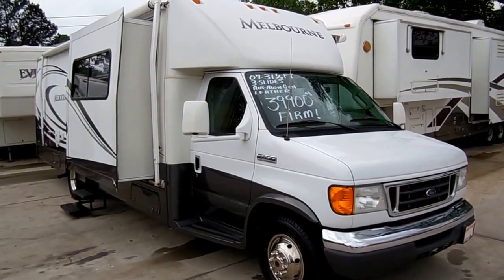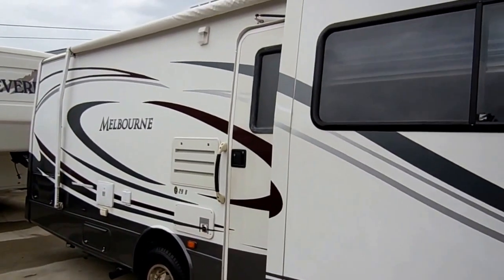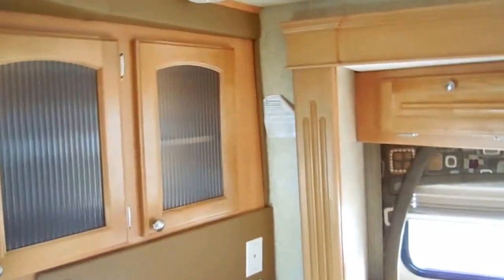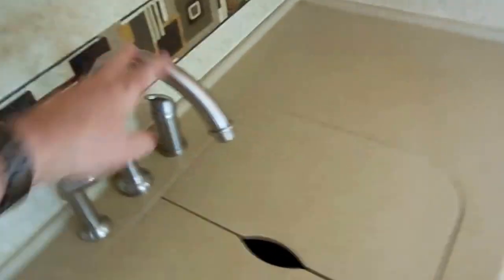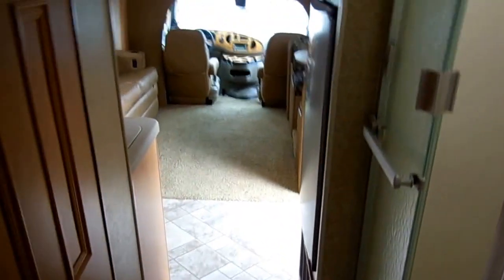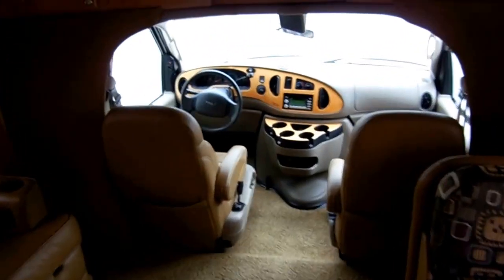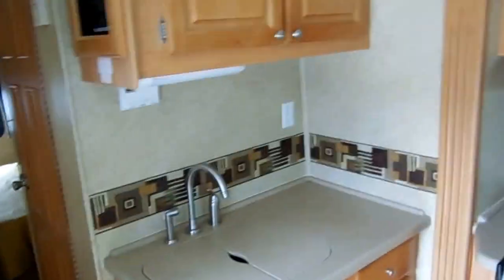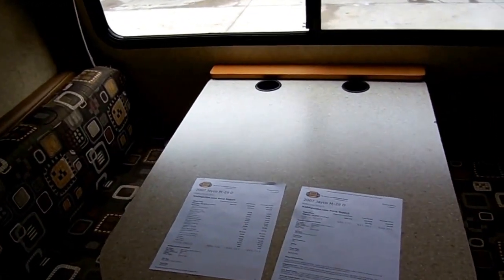SOLD! 2007 Jayco Melbourne 29D Class B+ Motor Home with Three Slide Outs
This is the buy of a lifetime for someone on a class B+ motor home . How many high quality , triple slide outs, Class B+ motor homes do you see with only 35,000 miles that are priced $10,000 under NADA Base Book and Priced over $15,000 under NADA as equipped  ???  This is a incredible buy and I doubt you will find another one like this for this low price ever again ! The closet one online to ours in price is in Louisiana for $46,000 and that one has over 70,000 miles (twice what ours has)  !! . You could use this motor home for two years and the book value will still be more than you paid for it !! Jayco  has been building high quality RV since 1967 , They are the biggest privately owned RV manufacture in the USA, Over 80% of there workforce are either Amish or Mennonite so you know you are getting a lot higher quality and better built RV then other brands. But Jayco still cares about there customers enough that you can call there factory up in Middleburry Indiana and speak to the owner of Jayco on the phone !! This RV cost over $90,000 new as equipped ! All of this for $15,000 under NADA with only 35,000 miles , How can you go wrong ??

  This beautiful Jayco looks like new  , knee deep in Michelin Tires  Three power slide outs with awning toppers, Built on a super duty Ford E-450 chassis which has a wider wheelbase for greater driving stability . The engine is a 6.8 liter Triton V-10 with only 35,000 miles and has 305 Horsepower . This motor home has more than enough torque and power to pull out into todays modern interstate traffic, too climb big mountains and even do all of this while towing a car !! The powerplant is a 4.0 KW Onan generator that runs great   . This RV is as close to new as you will find in a pre-owned motor home !

    The interior looks great , We guarantee everything to work great , The front cab has ice cold dash air, power windows , power locks, power mirrors with heat, CD Stereo , Two very comfortable  soft leather captains chairs , Over the cab is a entertainment center with  flat screen HDTV , Behind the cab is a leather power sleeper sofa , and a table booth that makes a bed , Walk through kitchen , Walk through bathroom with glass shower sliding door with skylight , Extra large rear private bedroom with a  queen island bed , Flat screen HDTV and two  good sized closets. This RV sleeps up to 6 . It also has upgrade cabinets, Outside entertainment center, and a built in inverter so you can run TV's and other electric  devices while driving down the road without having to run the generator .

   Only $39,900 FIRM and will trade . Check out the NADA retail value of $55,712 !! We offer discount nationwide delivery (we have sold RV's to 45 states, Canada, Europe, and even Australia so you are never too far away for us to save you money on a pre-owned RV) . We have some great financing with approved credit . You can own this RV with no money down for as low as  only $395 a month with approved credit . Parkway RV Center also does not charge any doc fee, no prep fee, no tag / title fee, etc. Don't fall for the big RV dealer fee scam. All those Fee's are 100 % dealer profit !!